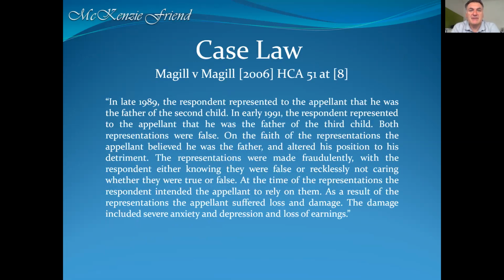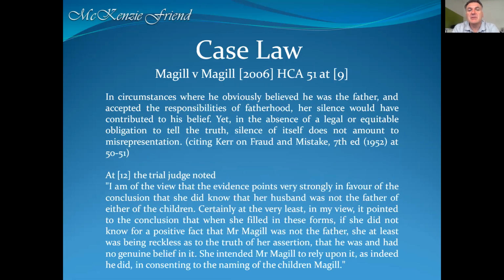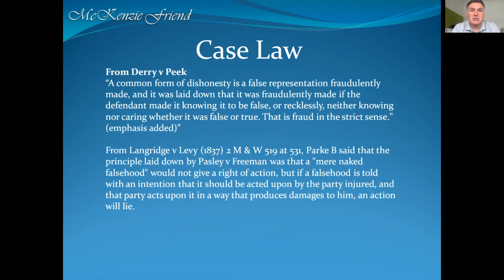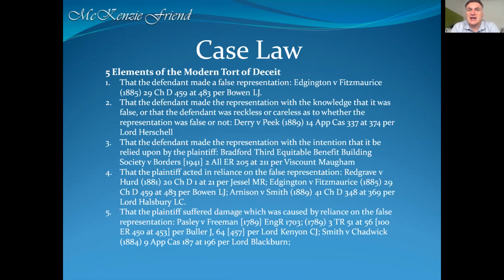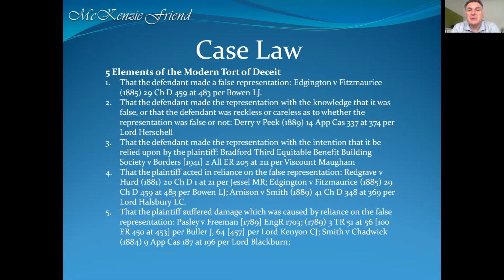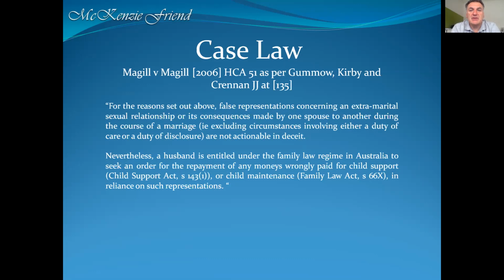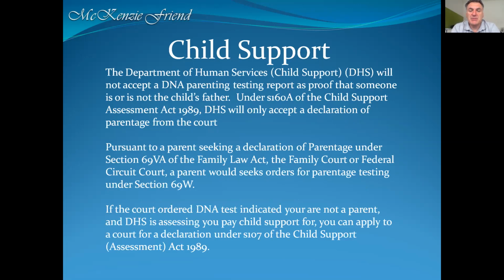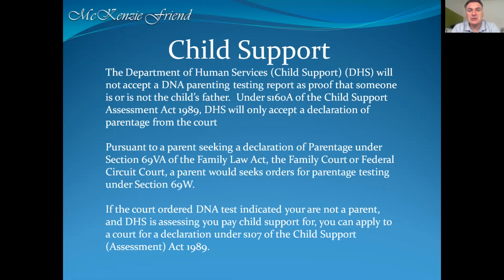Australian Family Law - What if DNA shows the child is not mine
This video discusses the issue of tort of deceit and payment of child support or child maintenance after a father through DNA evidence discovers the child is not his.